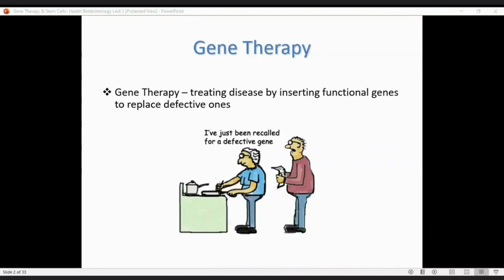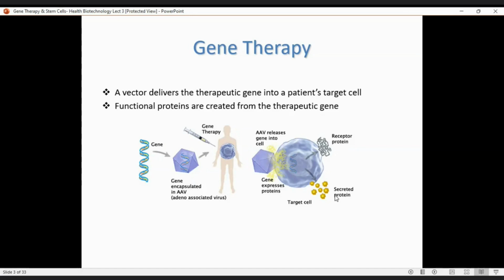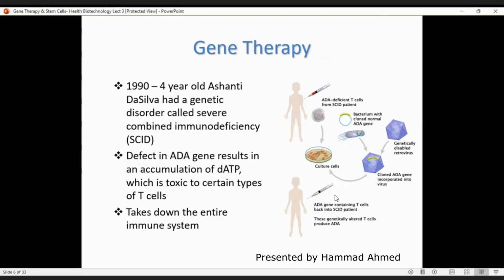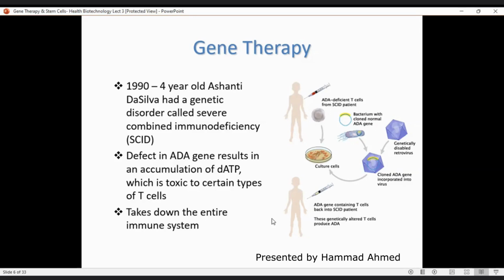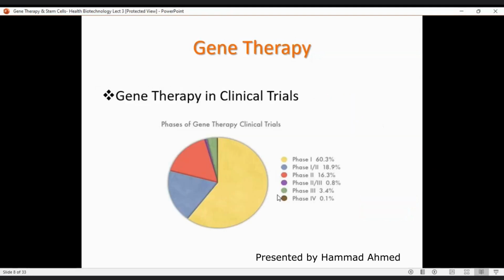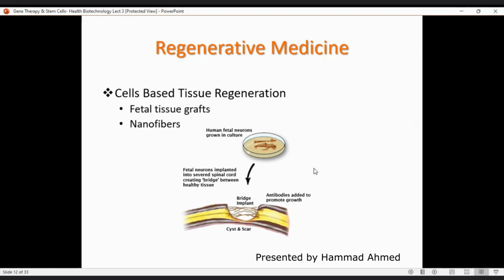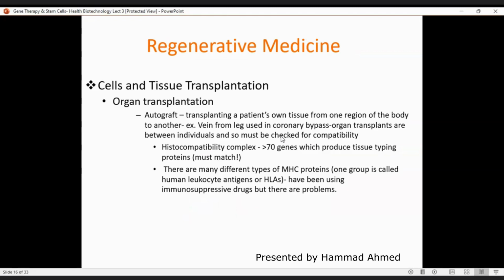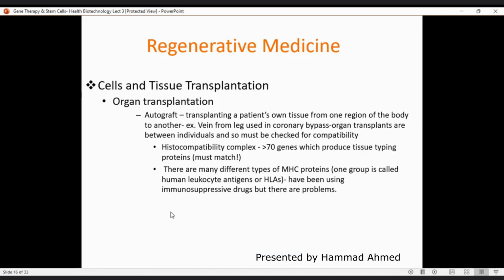presentation on gene therapy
In this lecture I explain basic concept of gene therapy for beginners, types of gene therapy, its mechanism, vectors types of vector, Regenerative Medicines, Organ transplantation its types, Autograft, Xenotransplantation.